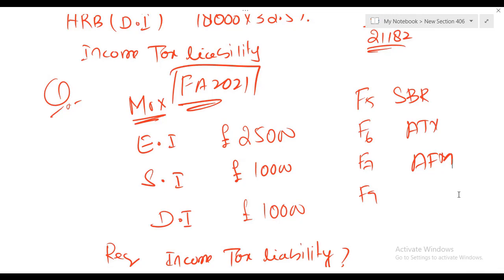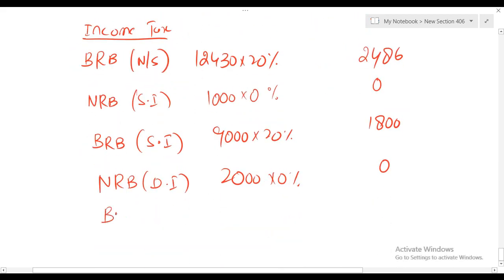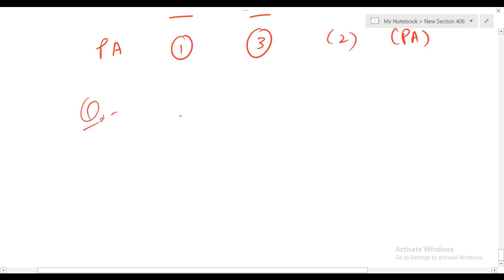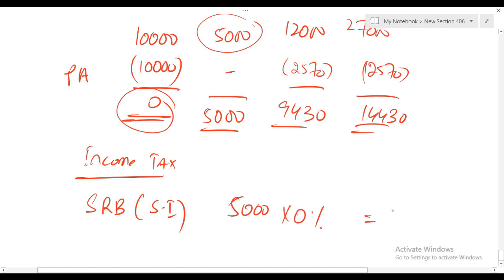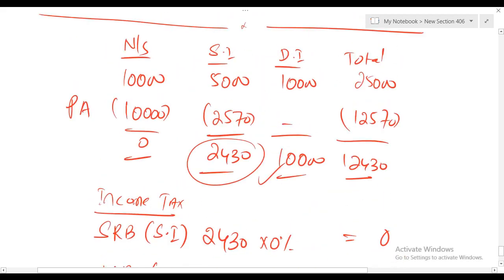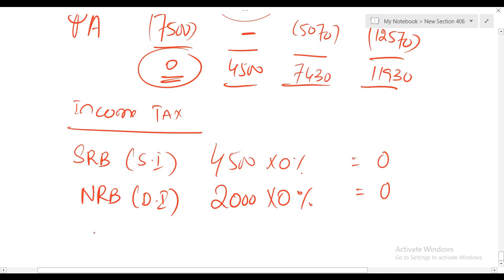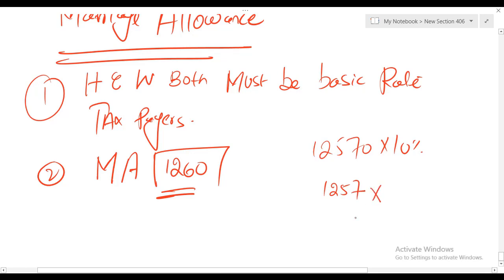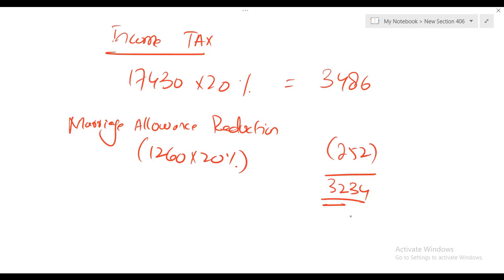ATX ENG LECTURE 3 PART 2 CHANGE IN PA ALLOCATION AND MARRIAGE ALLOWANCE